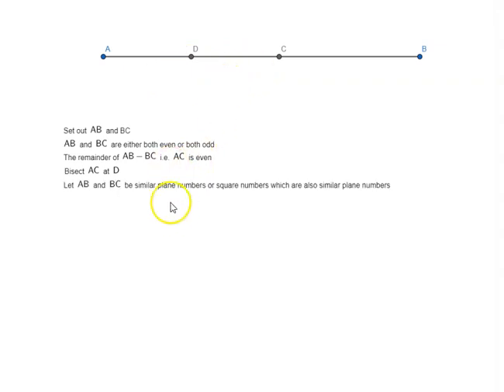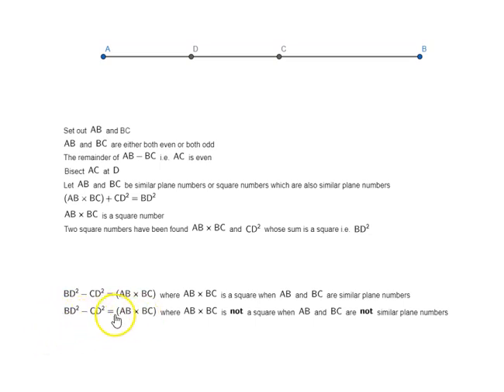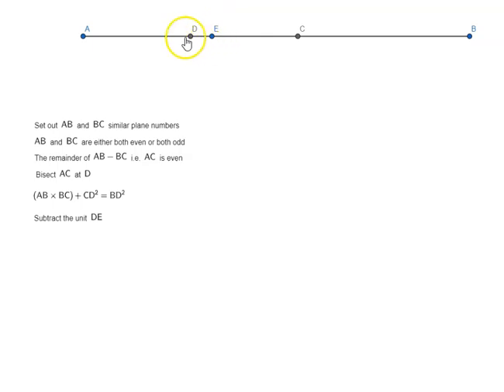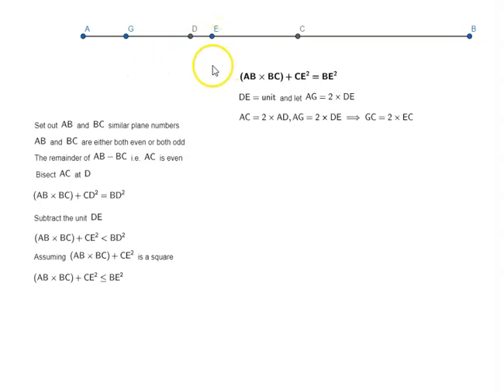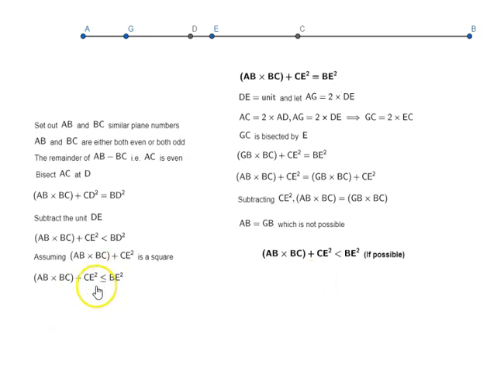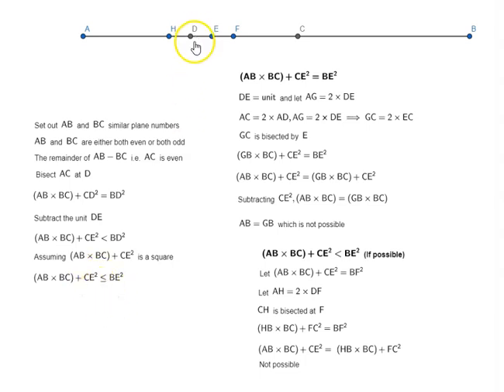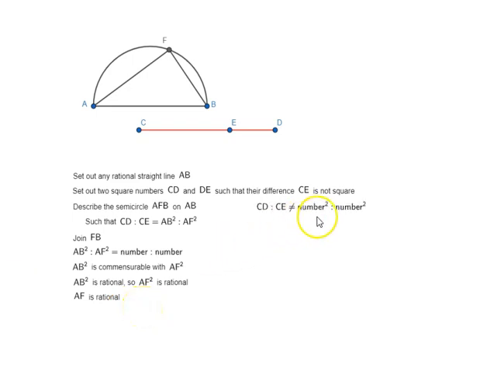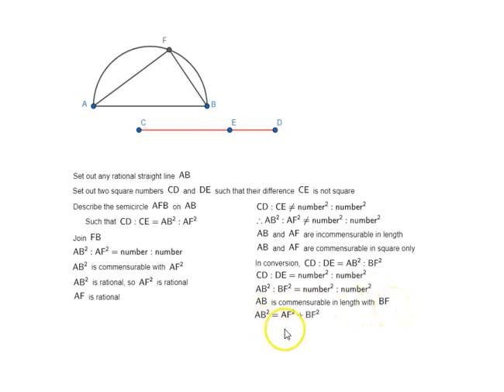Euclid's Book 10 - Proposition 29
Lemma 1 : To find two square numbers such that their sum is also square.

Lemma 2 : To find two square numbers such that their sum is not square.

Proposition : To find two rational straight lines commensurable in square only such that the square on the greater is greater than the square on the less by the square on a straight line commensurable in length with the greater.